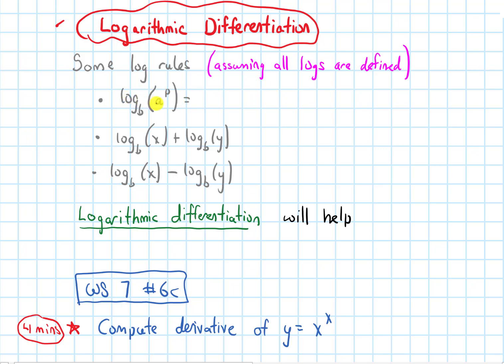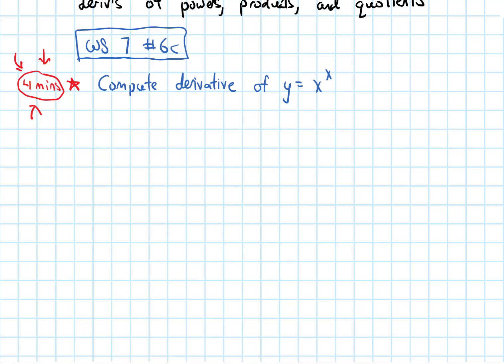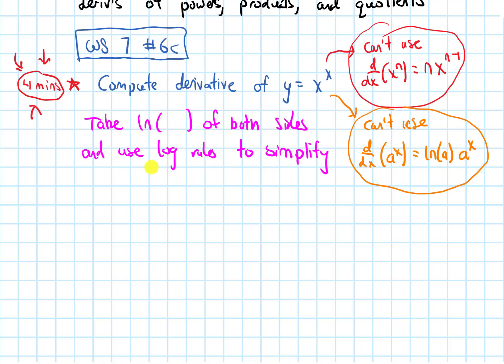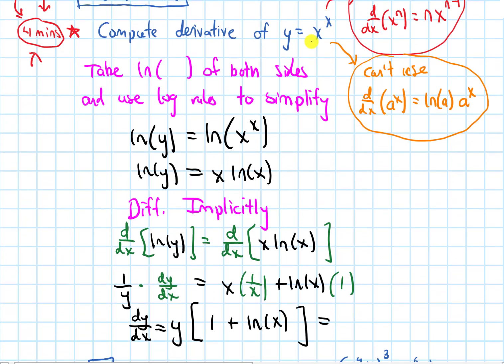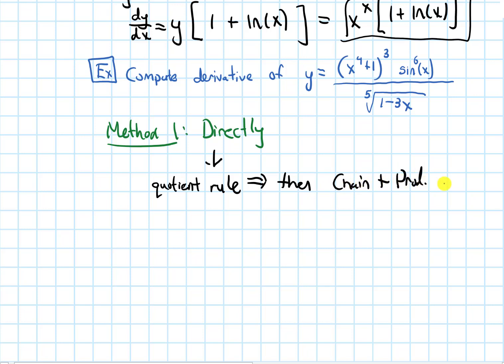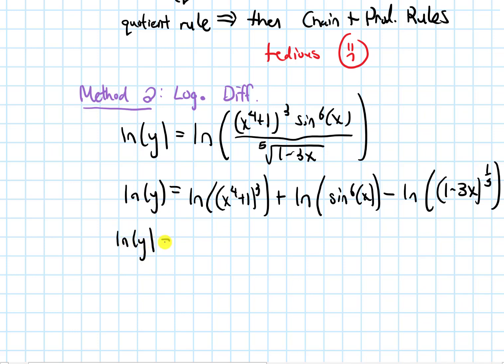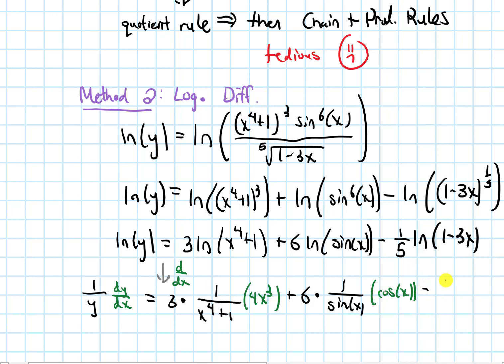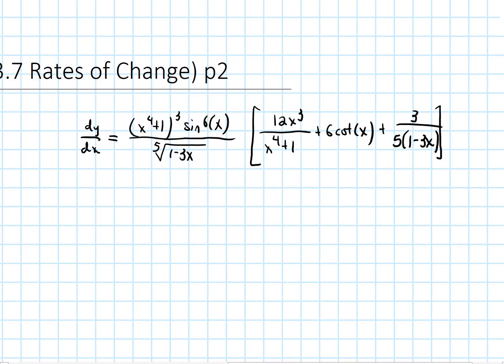3.6 Log Derivatives | Discussion Video 2 - Logarithmic Differentiation || Calculus 1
We work out two logarithmic differentiation examples and review when this technique is useful.

@0:00 - Review log rules
@0:53 - When is logarithmic diff. helpful?
@1:40 - y = x^x
@5:13 - y = (x^4+1)^3 sin^6(x) / (1-3x)^(1/5)